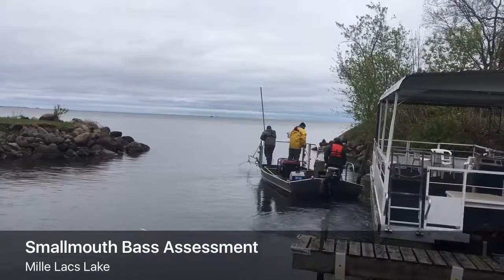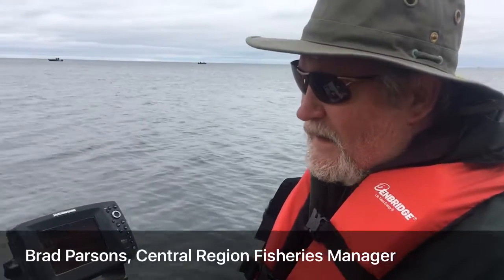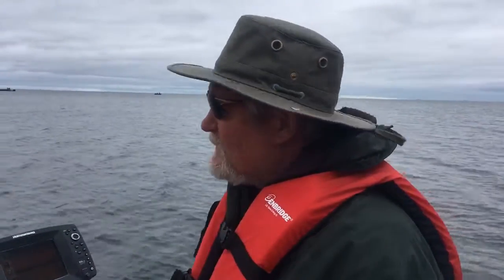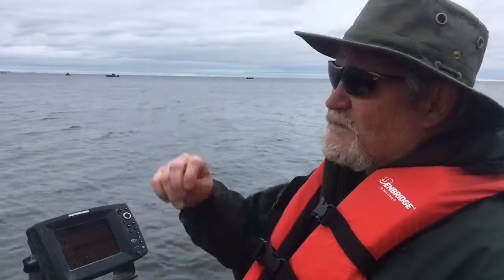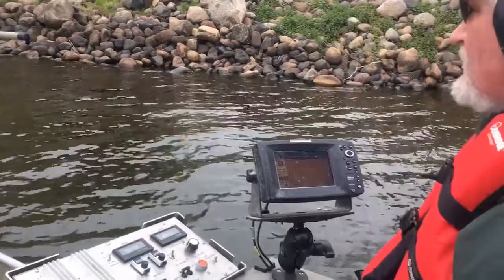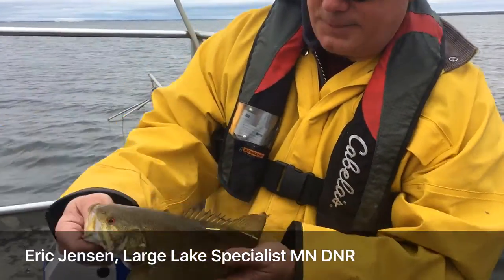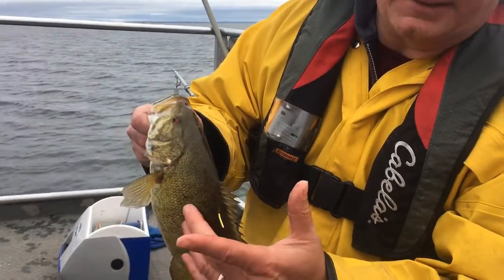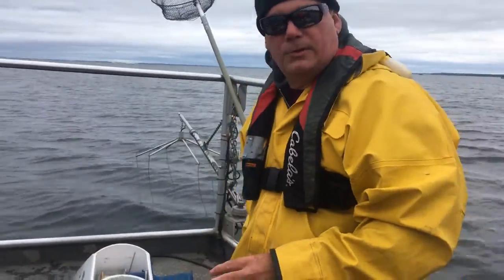Smallmouth bass assessment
MN DNR captures bass as part of an assessment last week On Mille Lacs Lake.